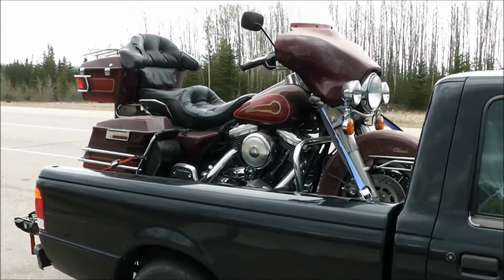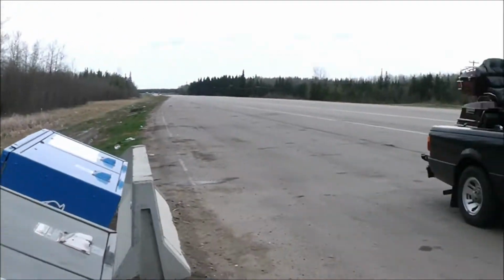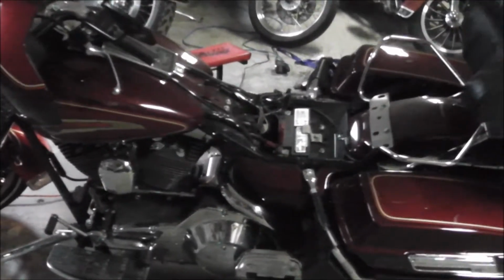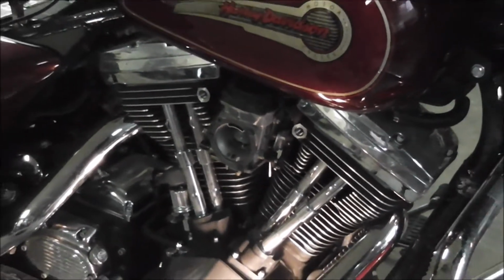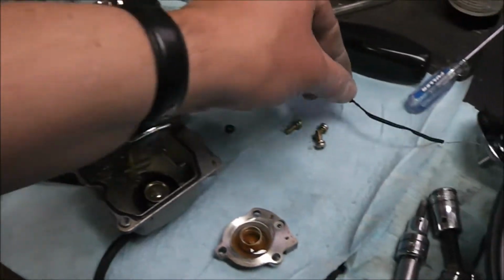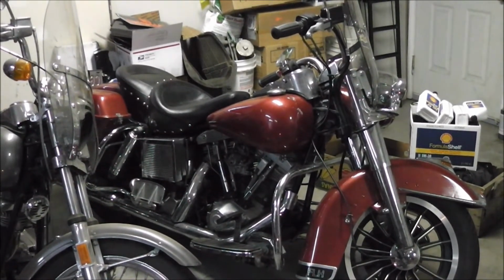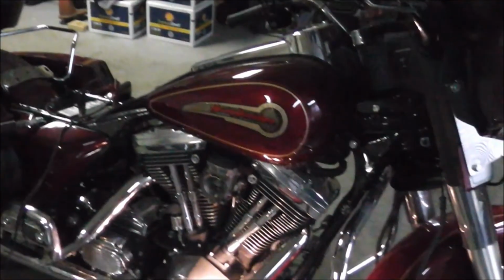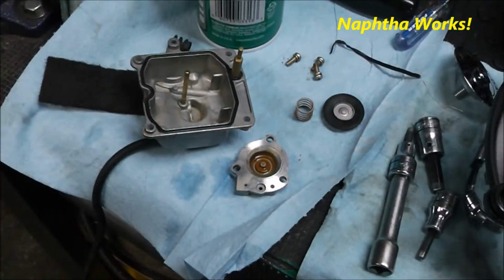Another Harley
Brought home a 1995 Harley-Davidson FLHTC Electra Glide Classic from Ft.McMurray Alberta. Bought it from my father.